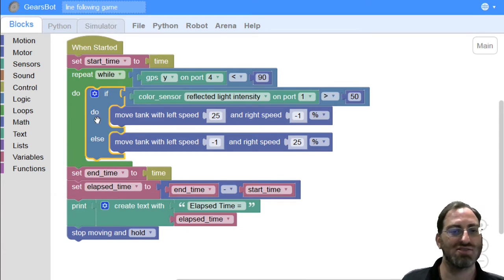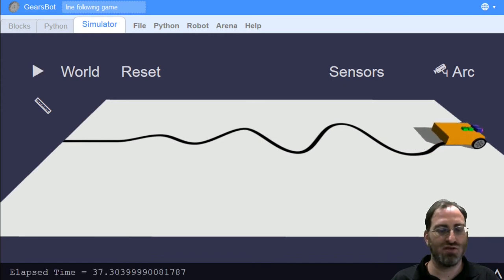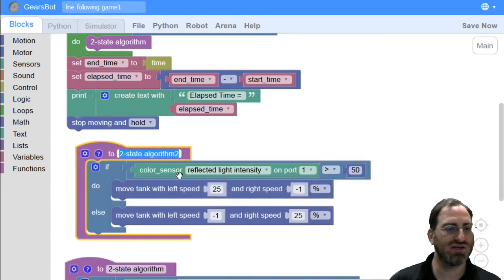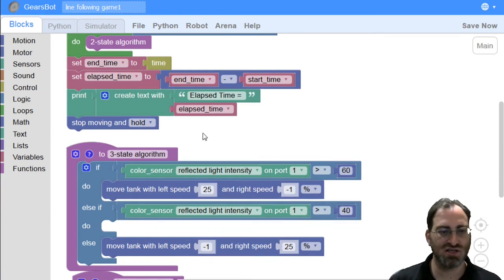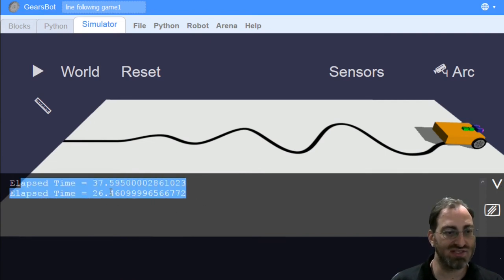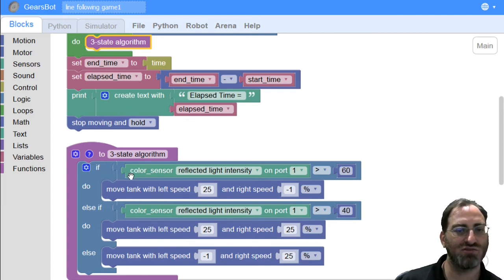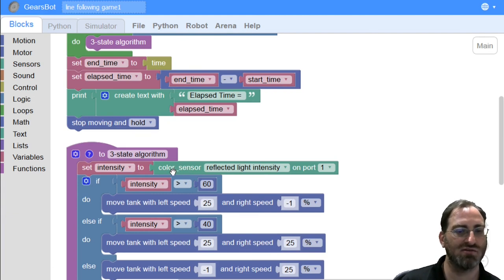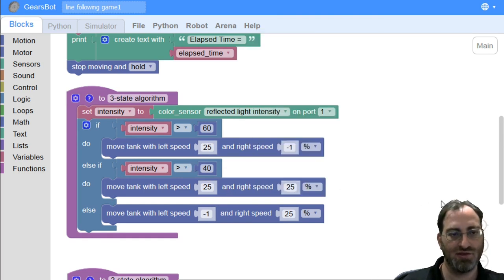Line Following in GearsBot - 5. Three-state Algorithm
In this tutorial covering line-following in Gears, we discuss modularization using functions and variables to extend our line-following algorithm to cover a 3rd state - the sweet spot.  The tutorial covers in detail how to analyze, structure, build and test the 3-state line-following algorithm using a single color sensor.